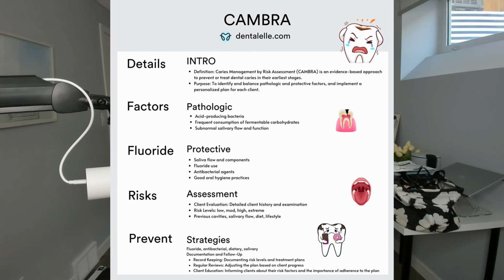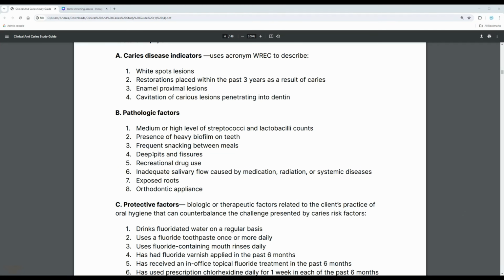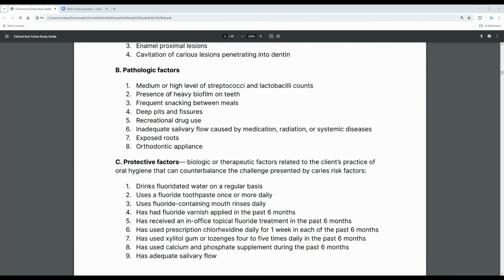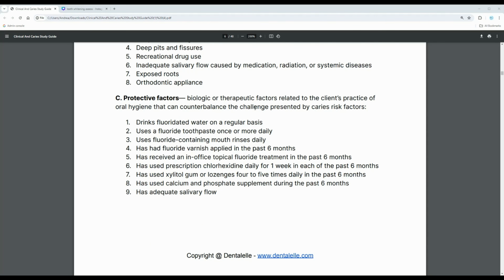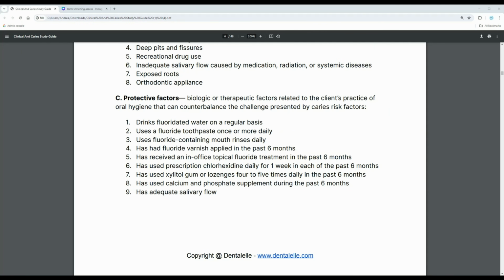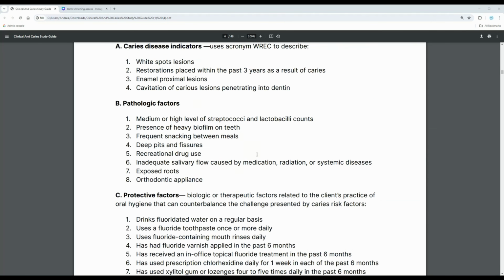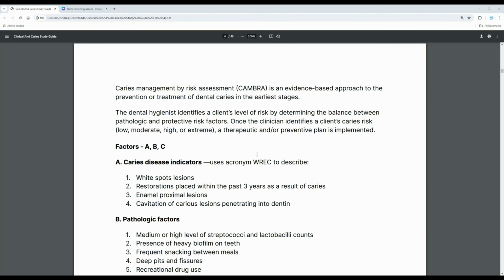Learning Caries Management by Risk Assessment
Learning caries management by risk assessment (CAMBRA) is an evidence-based approach to the
prevention or treatment of dental caries in the earliest stages.